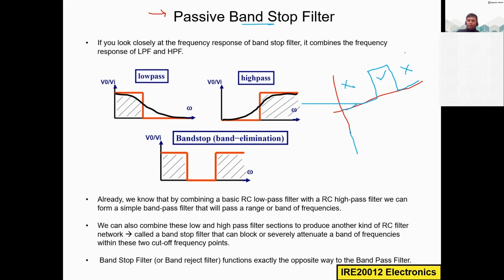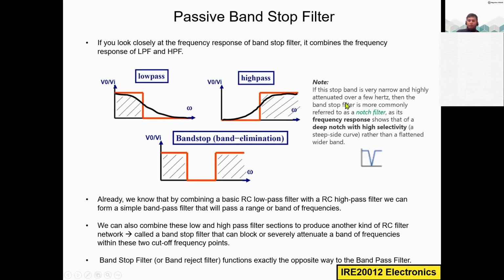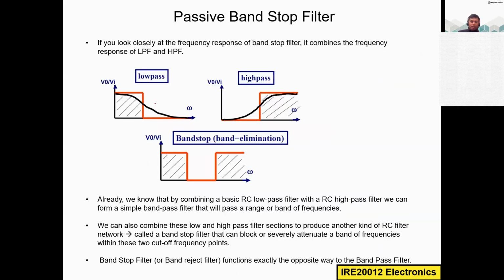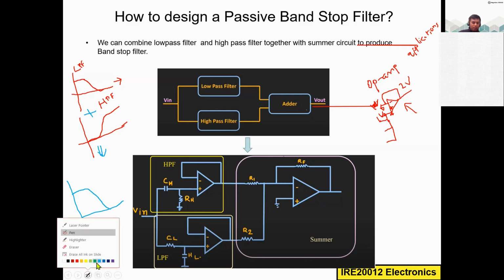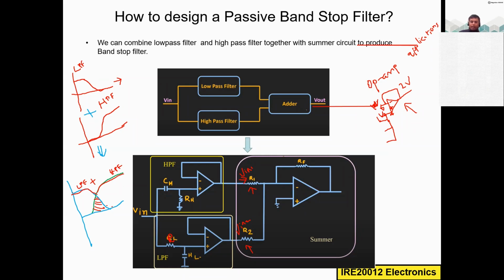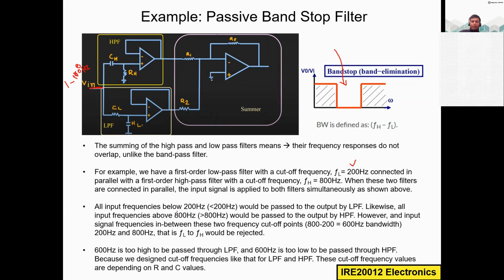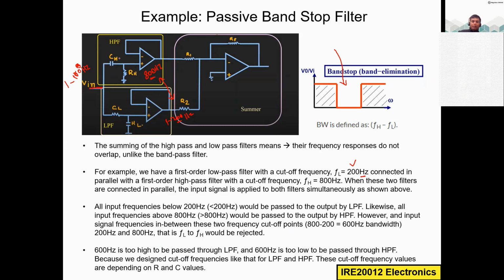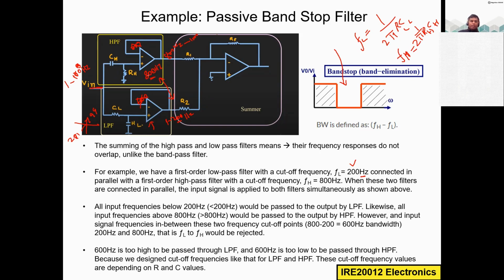Electronics P2 30 Passive Band Stop Filter